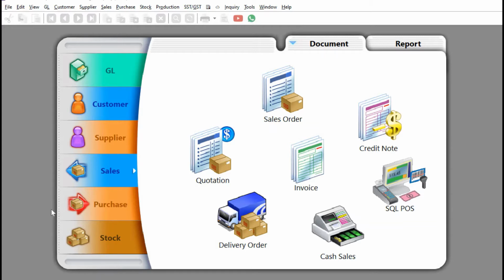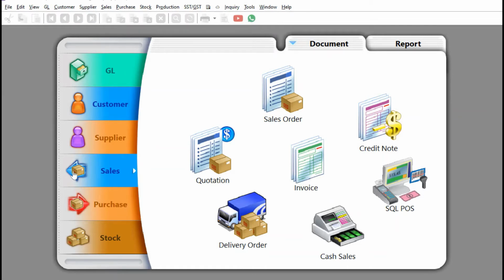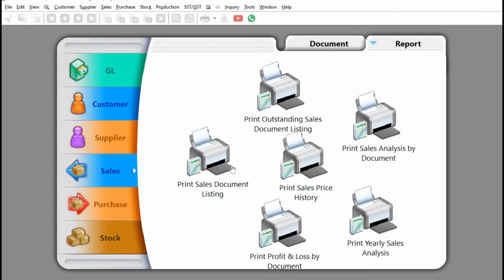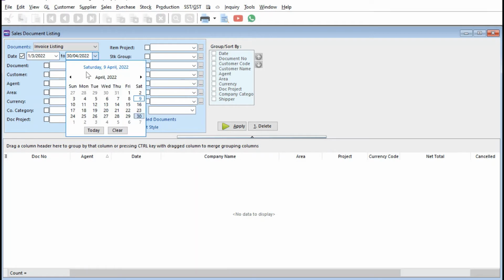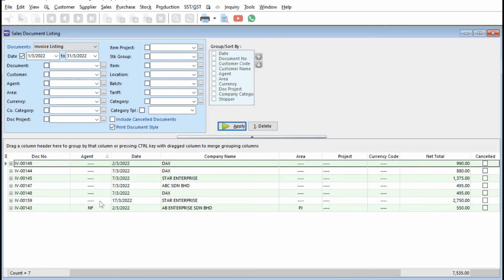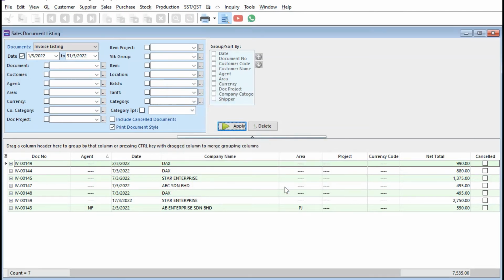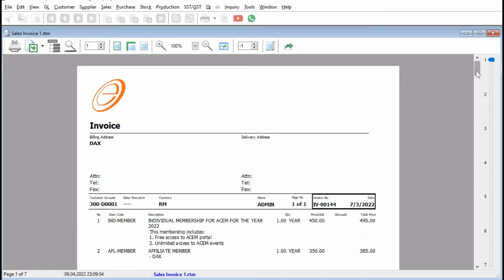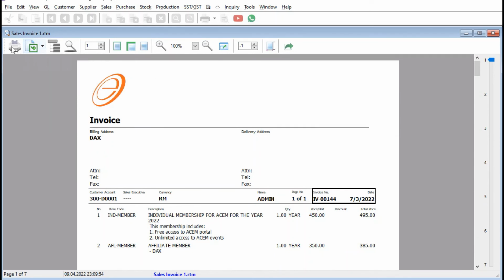SQL Accounting Basic Tutorial - SQL Accounting Batch Invoice Printing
Have you ever needed to print multiple invoices at one go?

Find out how easy it is to set it up in SQL Accounting now!